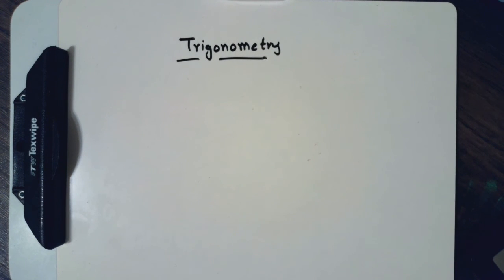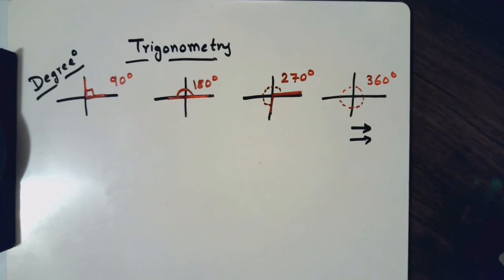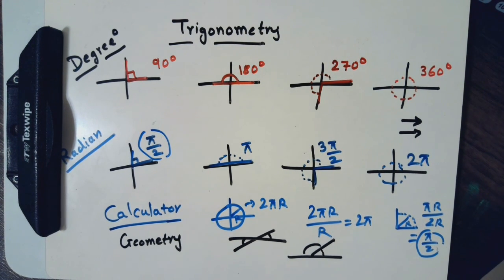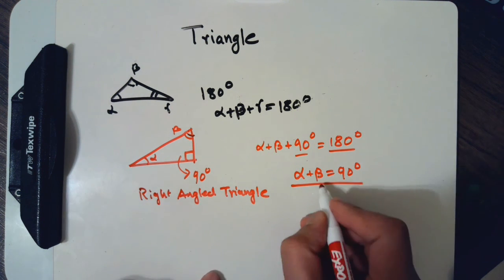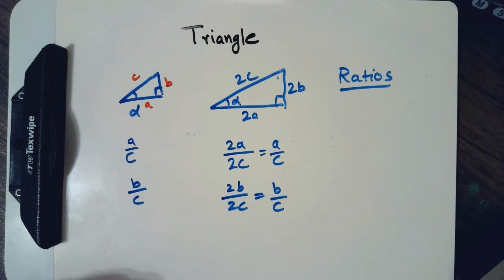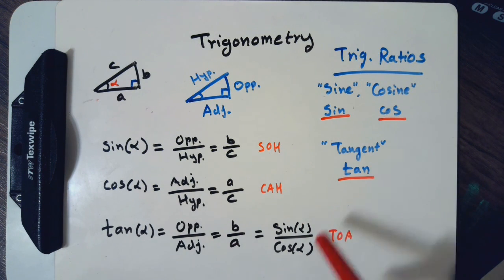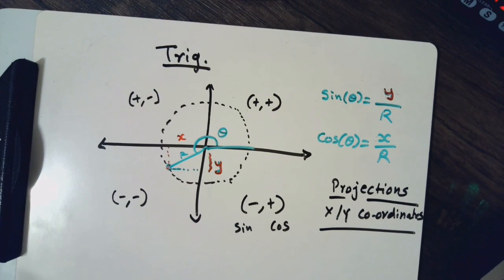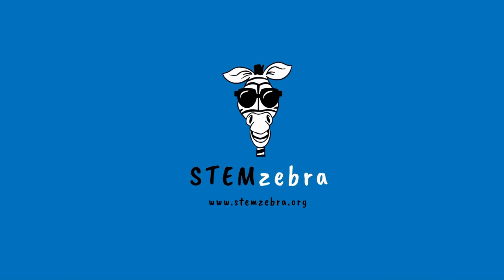Trigonometry theory (for High School Physics)! -- HD 720p, STEMzebra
Introducing Trigonometry theory for High School Physics.